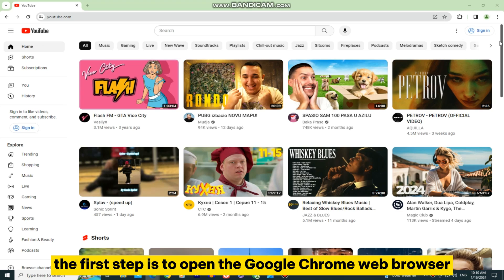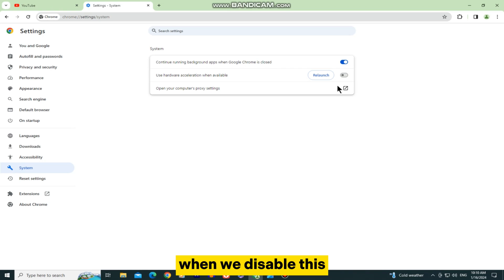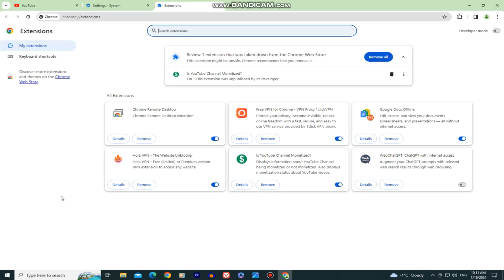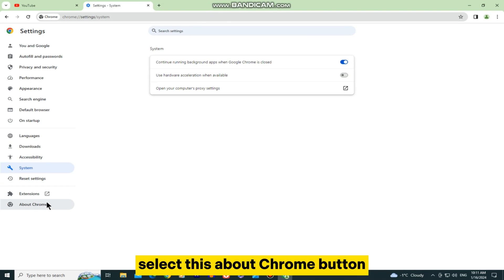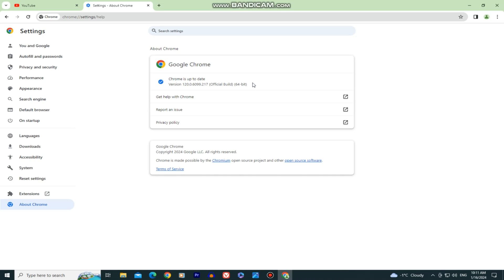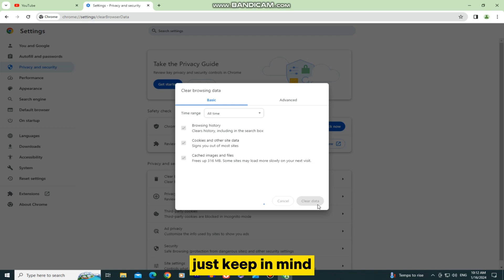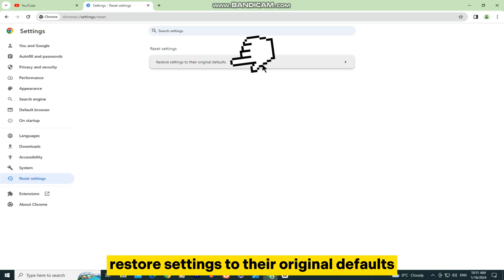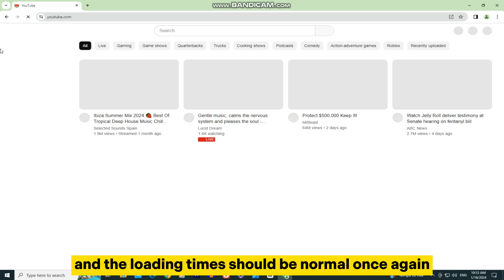Fix YouTube Slow Loading & Lagging I YouTube Not Working On Windows 10/11 Solved! [2024]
Are you tired of dealing with slow loading, lagging, or even YouTube not working on your Windows 10/11 system? In this video, we'll show you a couple of solutions to fix YouTube slow loading and lagging issues on Windows 10/11.